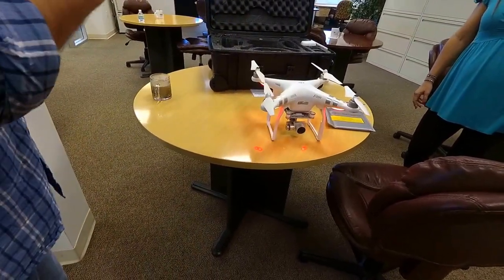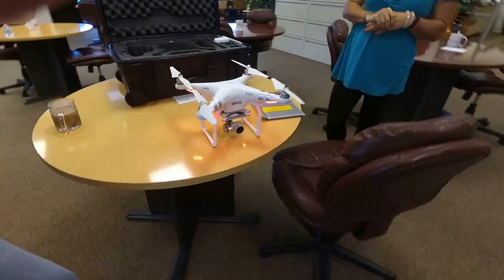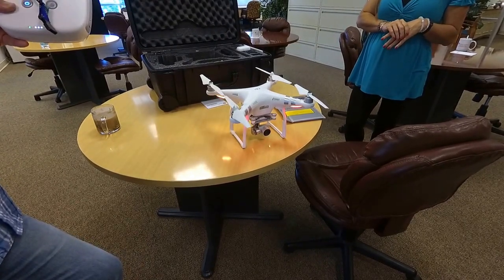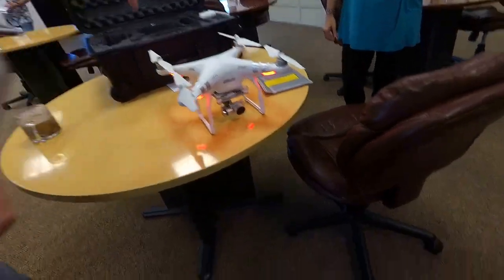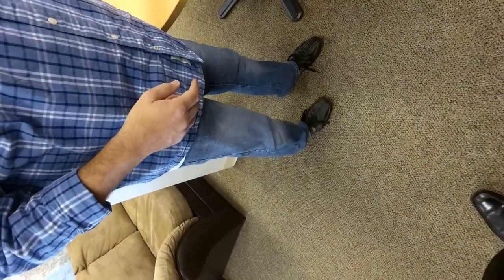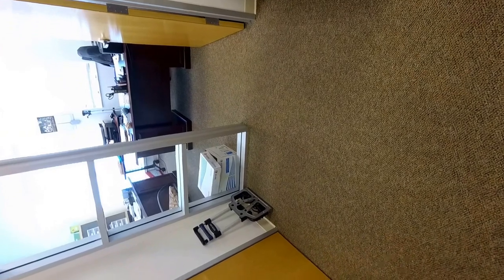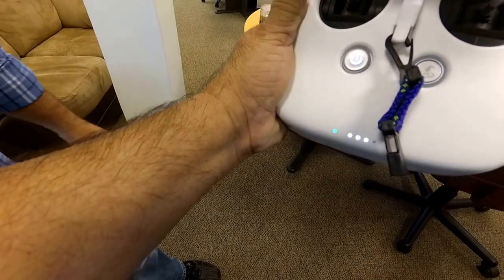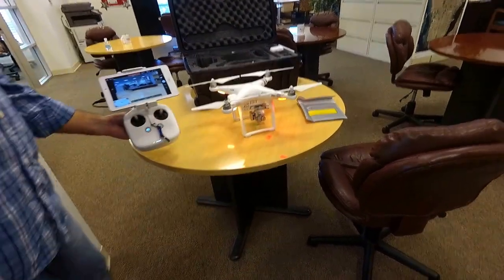MANEJO DEL DROM PARA HACER VIDEOS QUE AYUDEN A VENDER LAS CASAS APTOS Y LOTES